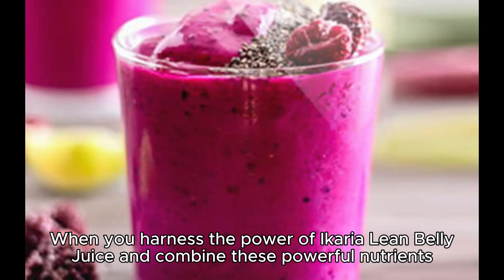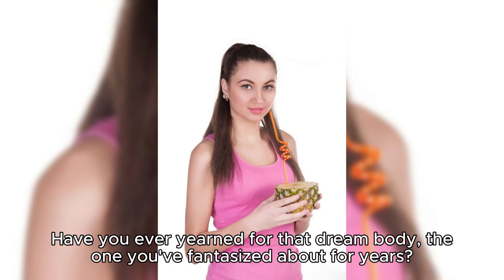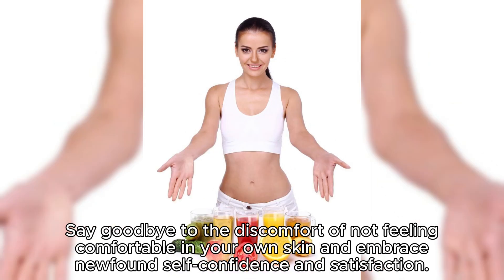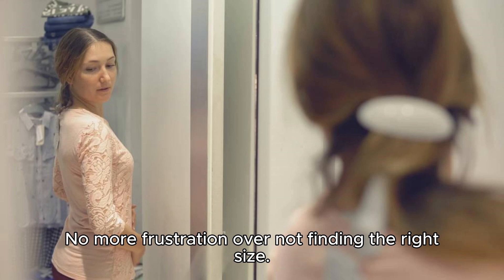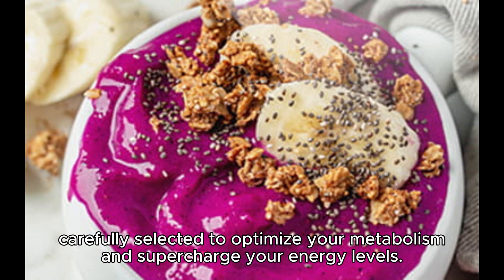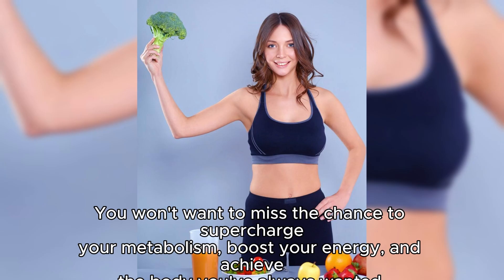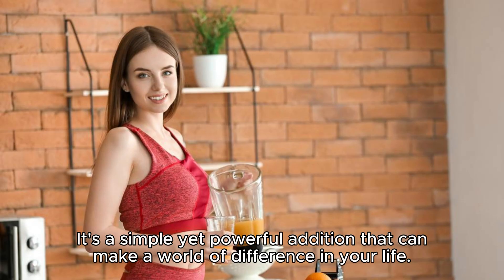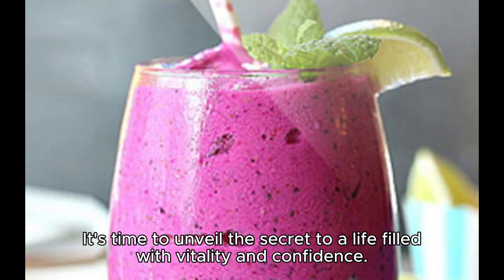Fizzy juice “eats through” 62lbs of stubborn fat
Join us as we dive deep into the world of well-being and explore the incredible potential of Ikaria Lean Belly Juice, a powerful elixir designed to revitalize your life.

Discover the secrets behind this unique blend of nutrients and their synergistic effects, all in pursuit of a faster metabolism, increased energy levels, and the rejuvenation of your body. No more dreaming about the ideal physique – we're here to guide you on a journey to make it a tangible reality.

Say goodbye to discomfort and hello to newfound confidence. Imagine the pure joy of effortlessly shopping for stylish, form-fitting clothes from any store. Ikaria Lean Belly Juice empowers you to enjoy life to the fullest.

Our channel is your trusted source for unlocking the potential of Ikaria Lean Belly Juice, alongside valuable insights on how to incorporate it seamlessly into your daily routine.

It's time to transform your life with Ikaria Lean Belly Juice – the key to a healthier, happier you. Join us on this journey, and let's make wellness and vitality a part of your everyday life